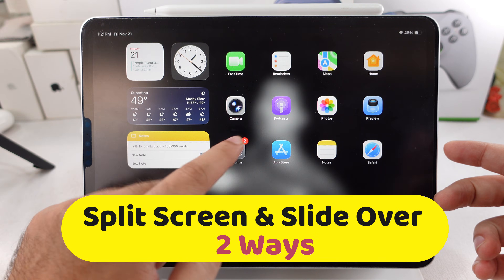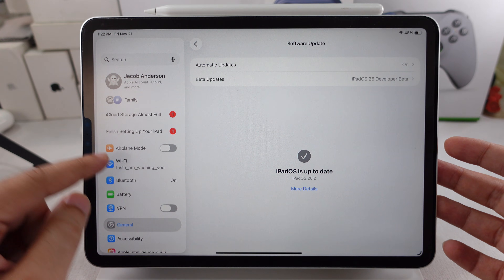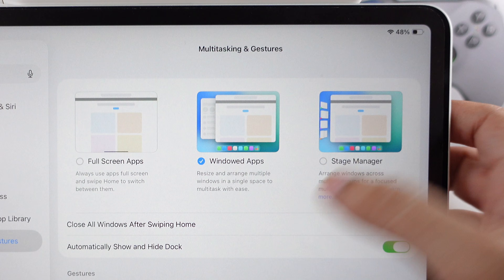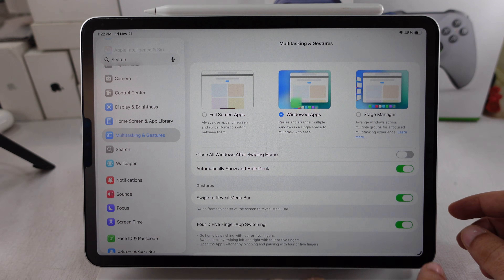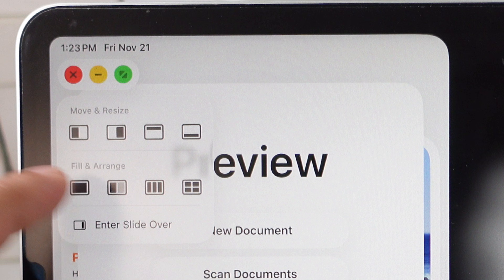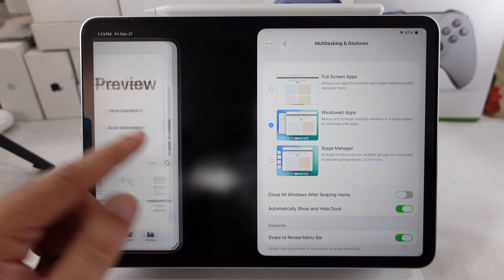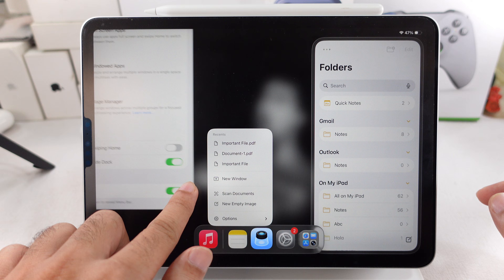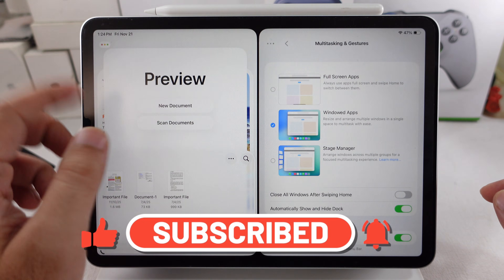iPadOS 26.2: New Update in Split Screen & Slide over (2 Easy Methods)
Here are updated tips to Use Split Screen & Slide over on iPad in iPadOS 26.2. Start using Split Screen with Drag & Drop feature on iPad Pro, iPad Air and iPad Mini.

00:00 intro
00:18 Turn on Multitasking on iPad
00:49 Split Screen - 2 Ways
01:24 Slide Over - 2 Ways

In the iPadOS 26.2 Developer Beta 3 Update, Apple brings back split screen and split view the old way on all iPads.

If you want this in a public iPadOS update, then wait at least a month from the date this video is created.

First, make sure multitasking is turned on in the settings. Go to the settings app and scroll to Multitasking & Gestures. Then select Windowed Apps or Stage Manager.

Or add it to the Control Center to turn on Stage Manager or Windowed Apps in multitasking.

Here is what I am selecting: Windowed Apps. Don’t turn on this feature; close all windows after swiping the home toggle.

Now, you can use split screen by simply dragging an app from the dock to a blank space to place it in split screen.

Or resize the main window from the bottom corner and set it to half screen. Then swipe up to go to your iPad home screen.

Open the second app. Set it side by side and hold the close menu. Then select Two Windows under the Fill & Average section.

We can rearrange the windows using the center slider.

To move any of the apps into Slide Over, hold the close menu and select Enter Slide Over.

Now, the window is easy to hide on the edge by swiping it to the side of the iPad. Then reopen it by swiping from the edge toward the center of the screen.

Or we can use the Slide Over app by dragging the app to the edge of the iPad screen, either on the left or right side.

To move any app into the Slide Over window from the dock, touch and hold the dock app icon and move it to the edge of the iPad screen.

How to Split Screen on iPad,
How to Slide over on iPad,
How to Split Screen in iPadOS 26,
How to Slide Over in iPadOS 26,
iPadOS 26.2 Update,
What's New in iPadOS 26.2,
Split Screen on iPad Pro,
Slide over on iPad Pro,
Side-by-side app on iPad,
Side by side app on ipad Pro,
Multitasking app on iPad,
iPadOS 26 Multitasking,
Turn on Split screen on iPadOS 26.2,
Turn on Split screen on iPad Pro,
Turn on Split screen on iPad Air,
Turn on Split screen on iPad Mini,